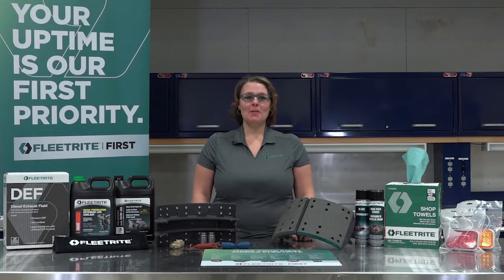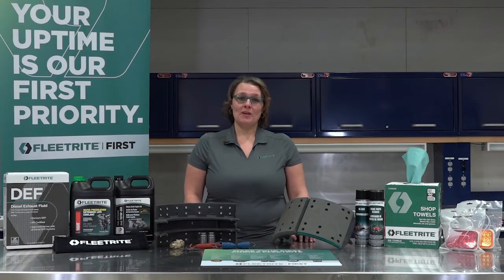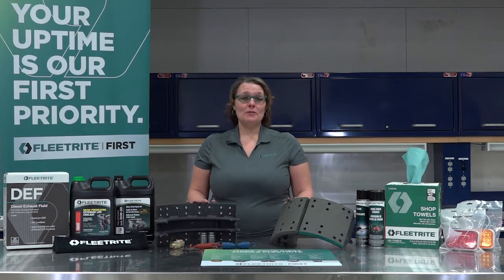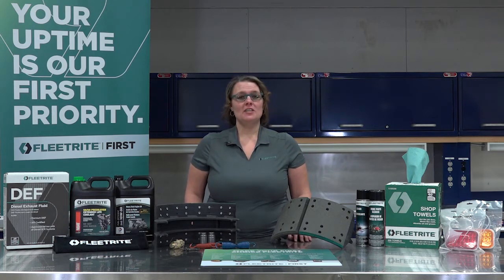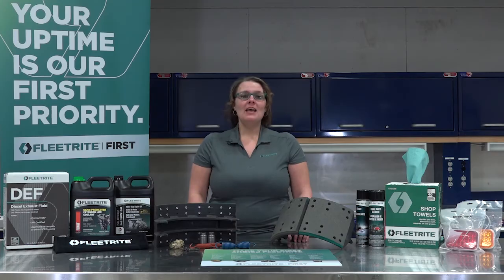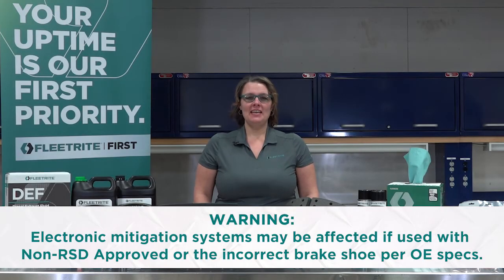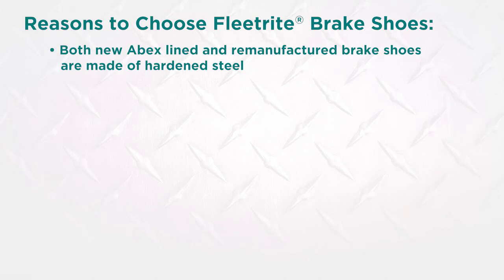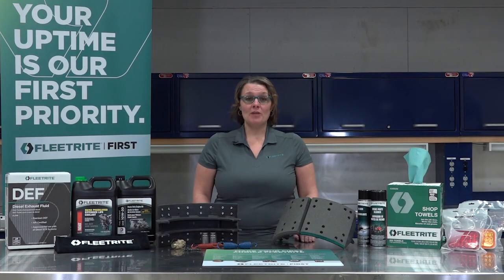Fleetrite Heavy Duty Brake Shoes - Part 1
The basics of brake shoes, part one.  Find out more detail about brake shoes, specifically Fleetrite brake shoes, on heavy-duty vehicles.